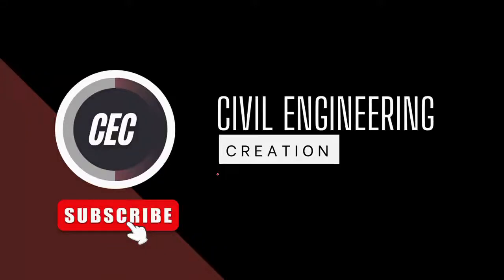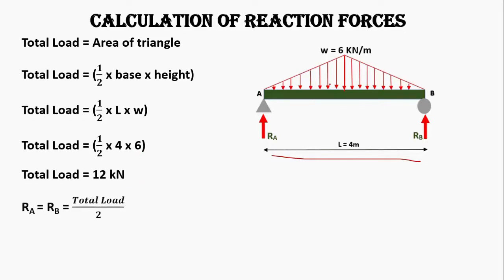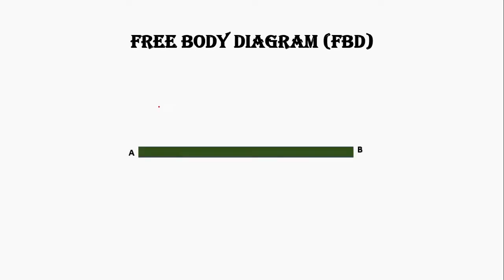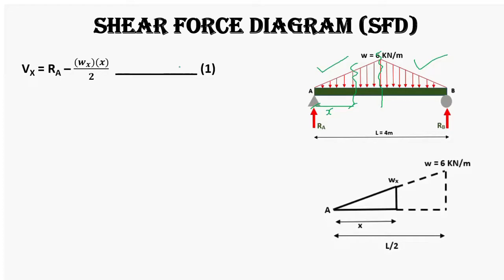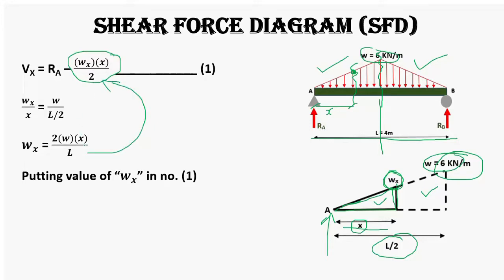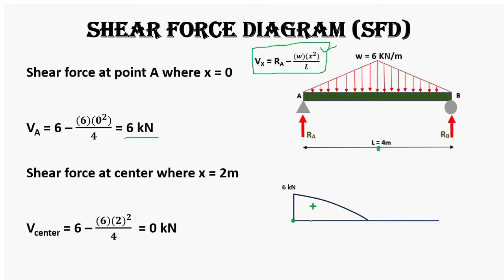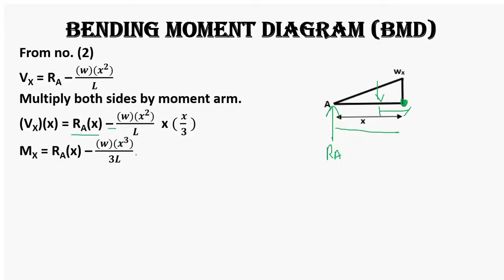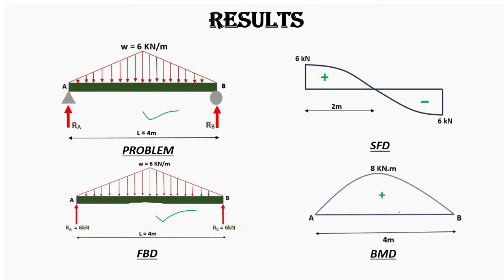Symmetrical Triangular Load on simply supported beam | SFD |BMD.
This tutorial will help you determine the reaction forces in case of simply supported beam with symmetrical triangular loading, also to draw a shear force diagram SFD and Bending moment diagram BMD with the help of shear force equation & bending moment equation. You will get familiar with the formulas as well.